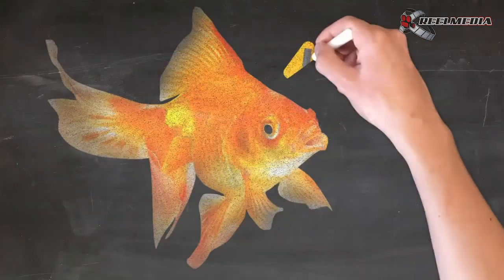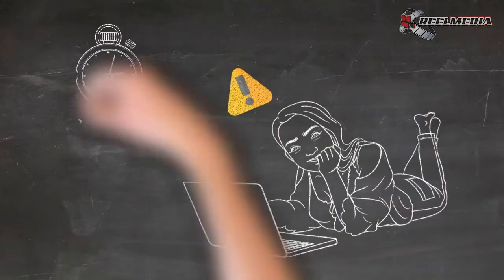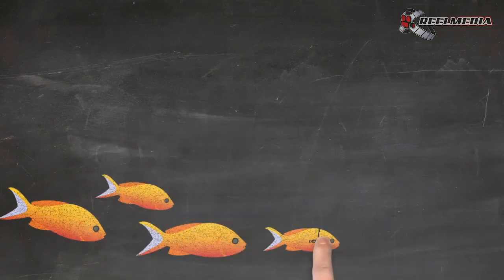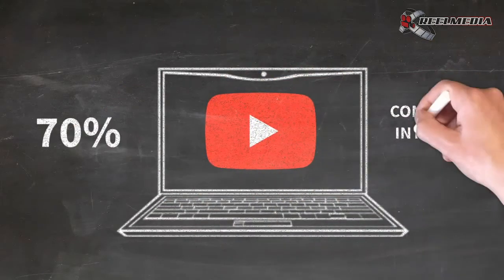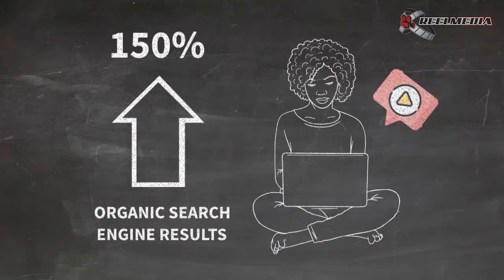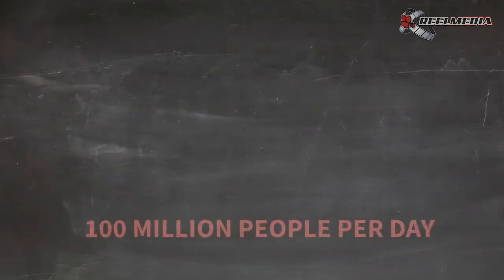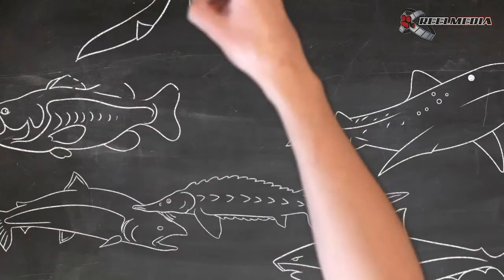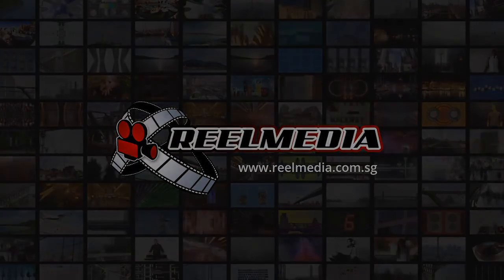Blackboard Animation Video Scribing | Explainer Videos - Reelmedia Singapore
HOW WOULD YOU LIKE A FREE 1-MINUTE ANIMATION VIDEO WORTH $1,500?

Our team of talented animators, script writers and audio editors will be thrilled to work on your project. Each video is limited to 1 Minute, or 120 words in the script

Instead of paying $1500 for a 1-minute animation video, we are offering it for FREE.

Yes, that's correct. Pay nothing, zero, zilch! $0 for the Video.

Simply take the video that we produce for you, and invest it in Video Marketing.

Video Marketing to ensure you get views for your awesome video to generate you sales and revenue. Our Video Marketing is focused on Youtube, to ensure your rank in Youtube and Google searches.

However, you have full ownership rights to promote your video on Facebook and other Social Media platforms.

VIDEO PRODUCTION PROCESS

1. Initial Consultation and Script:
By phone or by e-mail, we start with an initial consultation to better understand your needs. Our professional writers will then create a custom script for your whiteboard animation.

2. Storyboard:
Once the script is complete, our award winning artists will create a detailed storyboard describing the action we envision for each scene.

3. Voice Over Recording:
We then record the Voice Over : you will have the choice to select a Lady or Gentleman voice with an American, British or Aussie accent.

4. Final Video and Audio Editing:
Once the previous steps are completed, we move on to the final video production. The animation is delivered in full HD. The client owns 100% of the rights on the video.

Here Are The 3 Video Styles You Can Choose From For Your FREE 1-Minute Animated Video

1. Whiteboard Animation Sketch Video
Make your business GO VIRAL. Get a full custom made Whiteboard Animation for your business.

Engage your audience and attract new customers with a stunning explainer video with captions & motion graphics that will skyrocket your online presence.

A Whiteboard Animation is one of the most cost-effective GUERILLA MARKETING tools available online. People are naturally curious and drawn to whiteboard sketch animation videos as they want to find out "what's next?" and follow along with the story.

2. Blackboard Animation Sketch Video
Similar to the Whiteboard Sketch video previously, we simply change the background to a blackboard and use the Chalk effect to animate your video.

This is effective if you are educating your viewer on the unique features & benefits of your product or service.

3. Glass Screen Sketch Video
Similar to the Whiteboard Sketch video previously, we simply change the background to a glass screen with the effect of someone drawing the images in reverse, and the viewer watching it from the front of the glass.

You Can Use Your Free Animation Video To Promote Your Business In These Ways:
Explainer Videos
JV Partner Videos
Testimonial Videos
Real Estate Videos
Video Intros
Video Outros
Lead Generation Videos
Call To Action Videos
Tutorial Videos
Promotional Intros
Corporate Brand Videos
Lead Generation Videos
Sales Videos

Reelmedia is a Video production & video marketing company in Singapore. We produce videos that get attention and sales, converting viewers into customers for your business.

Why is a great corporate video crucial for your company?

- A great video helps your business explain your product or services better than any text, images, website could ever do.

- video is the best, most efficient way to tell your story so anyone can understand and take the time to listen to it.

- video acts on your behalf as an elevator pitch for your company so you don't have to repeat your story over and over to customers and investors.

- video increases people's understanding of your business by 74%

- Videos get 267% more attention than normal webpages - only 20% of people will read text while 80% will watch a video with the same exact content

Let the video tell your story so you can concentrate on building a great company !

Why leverage on video marketing? Here are some amazing facts that will blow your mind

Address: 231 Mountbatten Road, Block D
#01-07 Mountbatten Centre, Singapore 397999